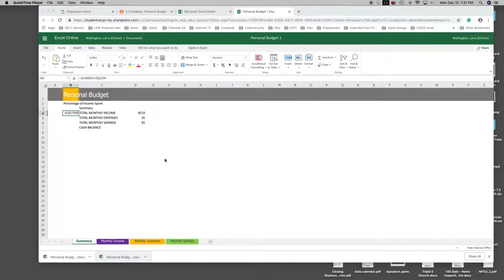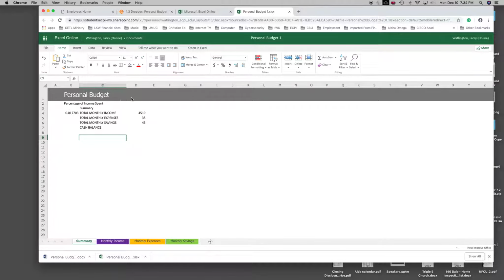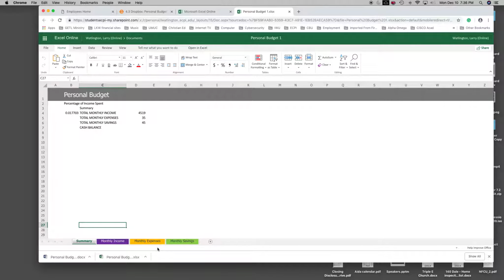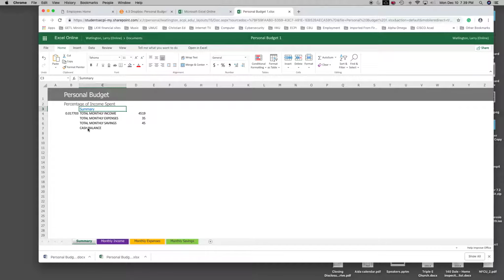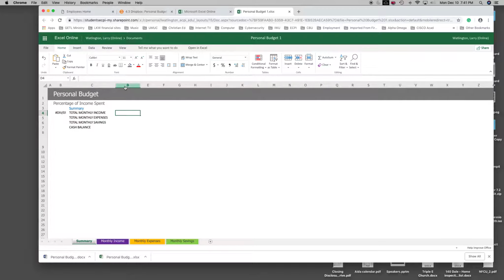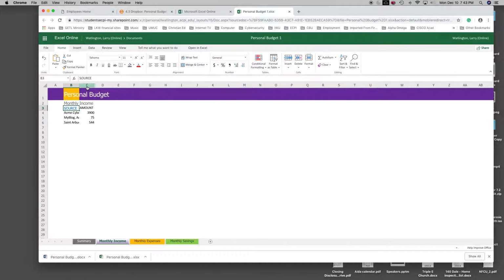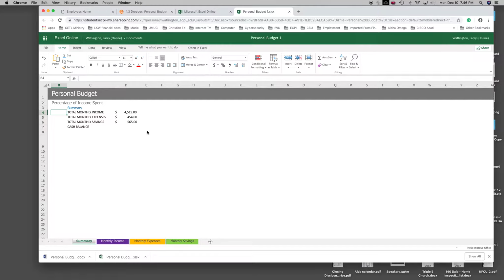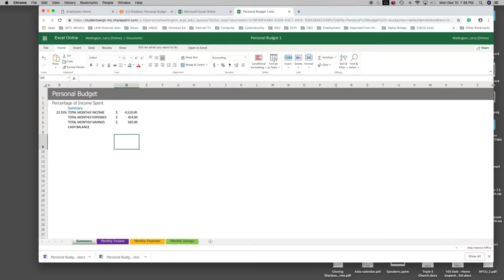Excel Budget tutorial - IWU BIS-225